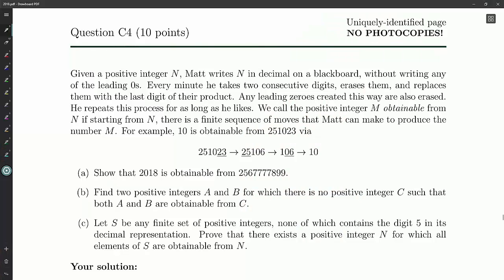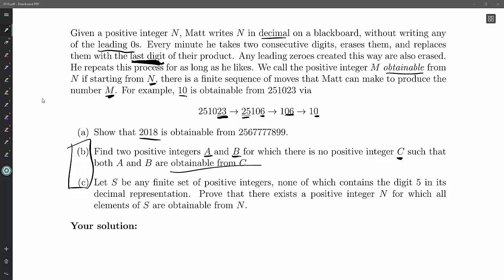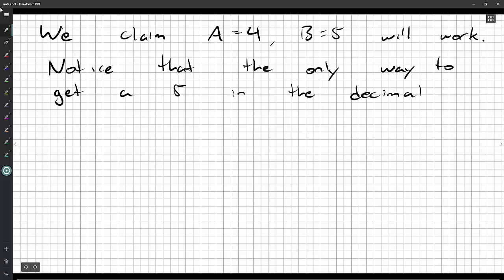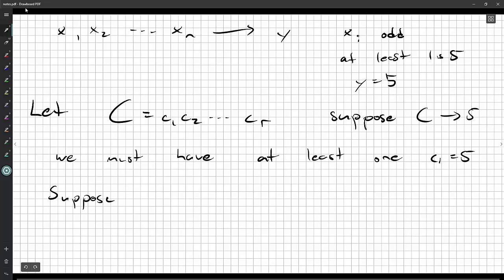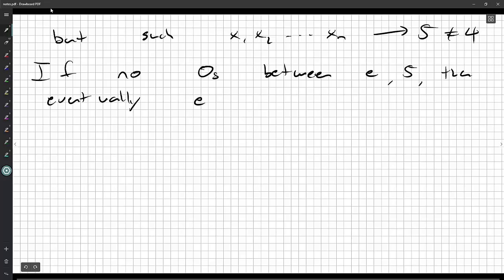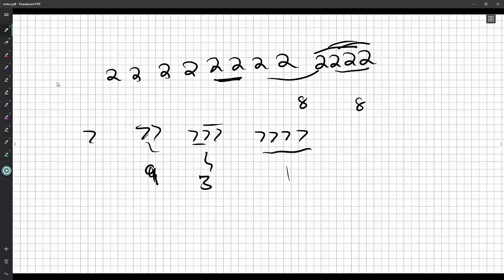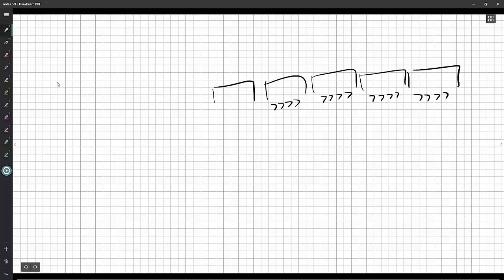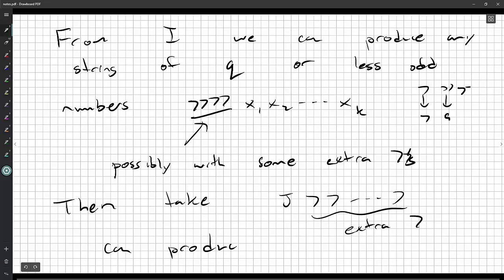COMC 2018 C4